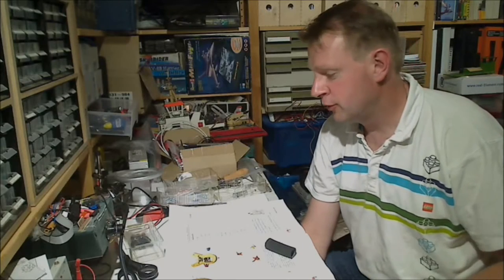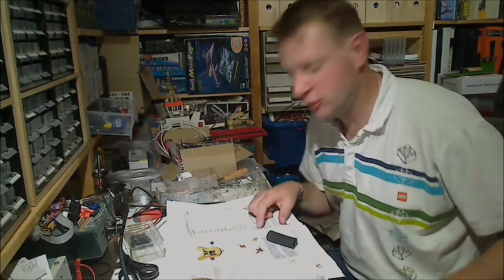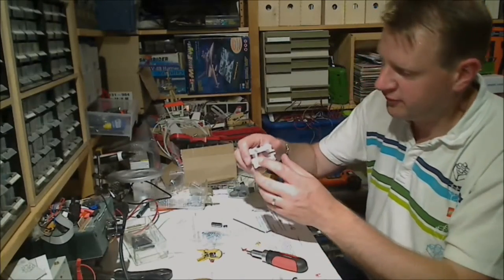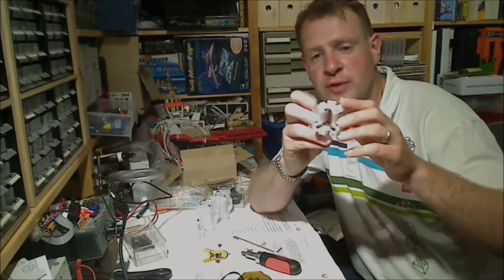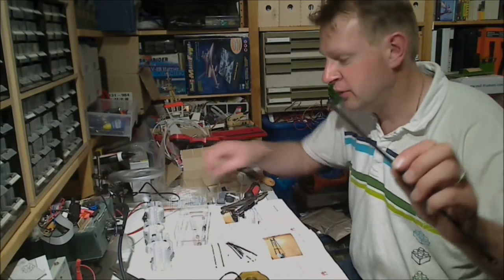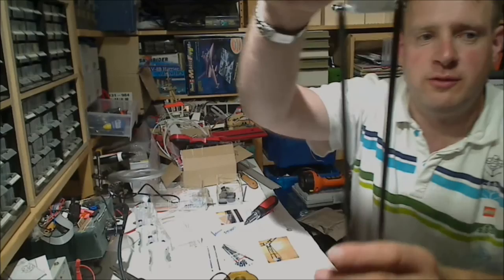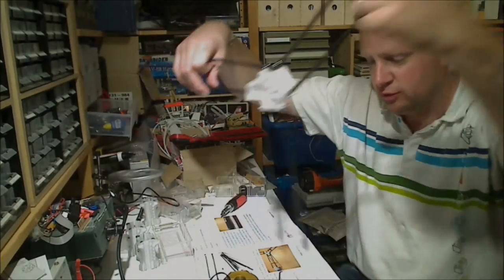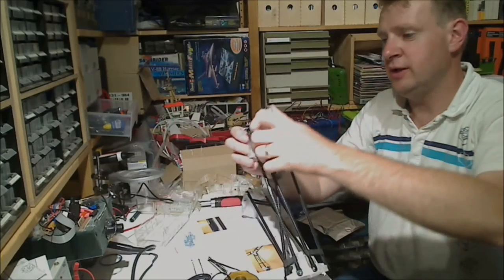Beagle Build Log Episode 5: Effector Plate and Carriages assembly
This episode is all about the carriages that will run over the uprights, the effector plate and the assembly of these parts together with the carbon rods connecting it all.